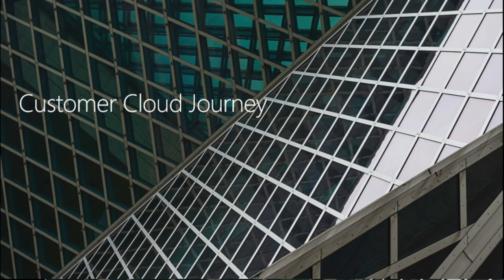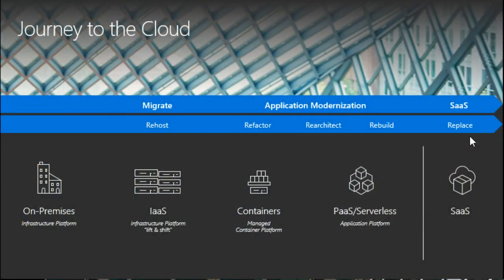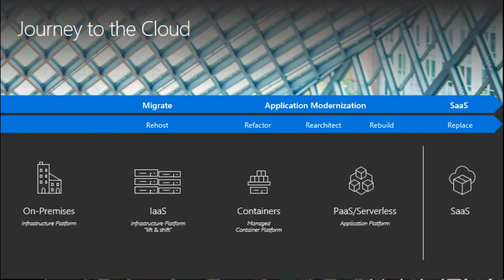Customer Cloud Journey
The topic covers various options available for cloud journey and the typical approach customers follow during the migration